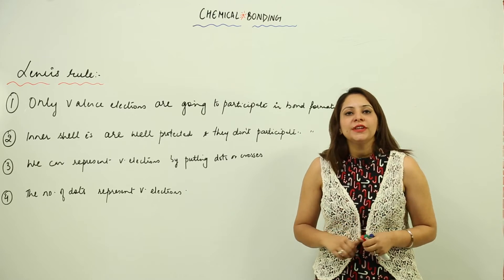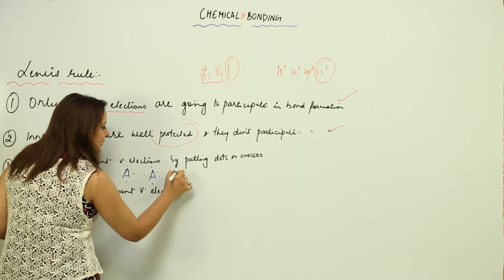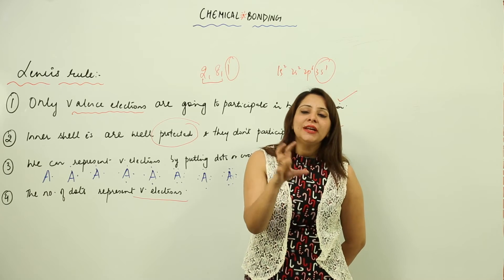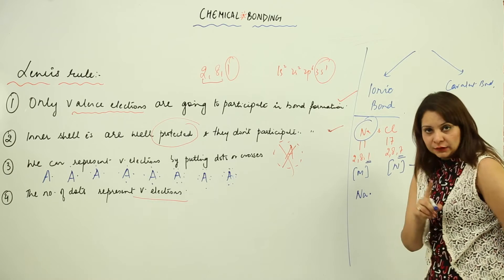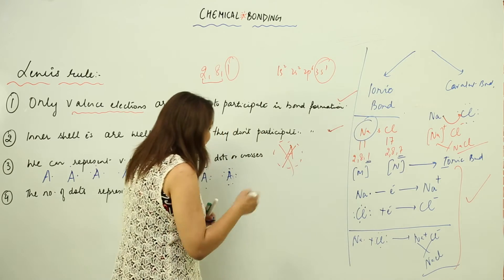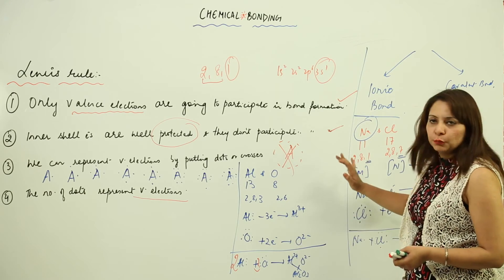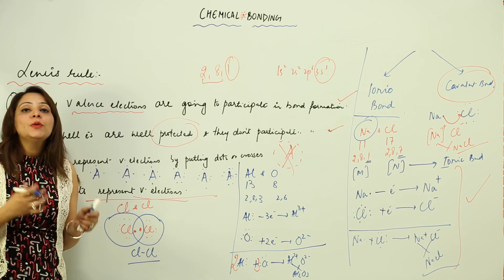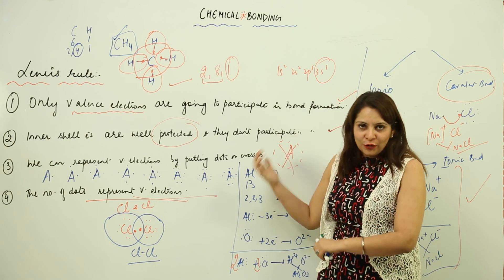CBSE Best Online Lect l CLASS 11 l CH 4 l CHEMISTRY l Chemical Bonding l LEWIS KOSSEL THEORY l L56